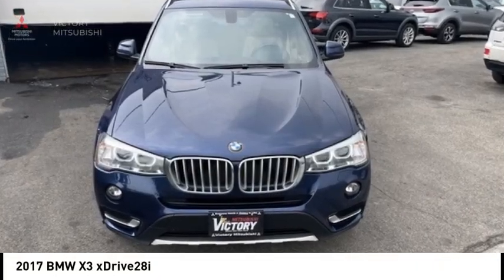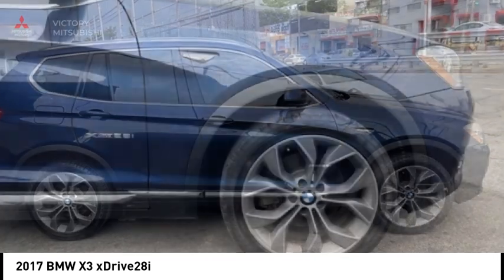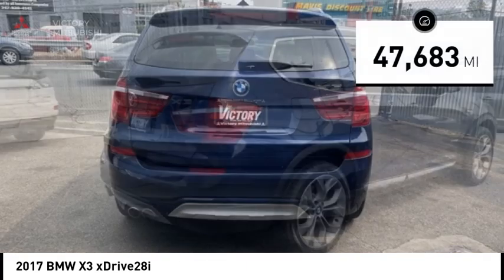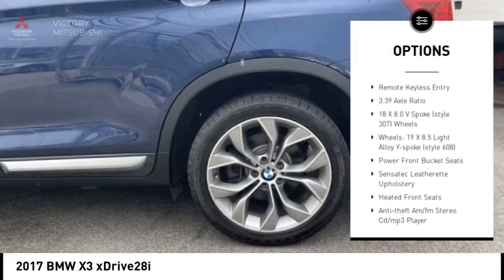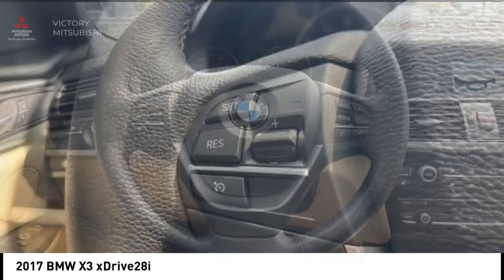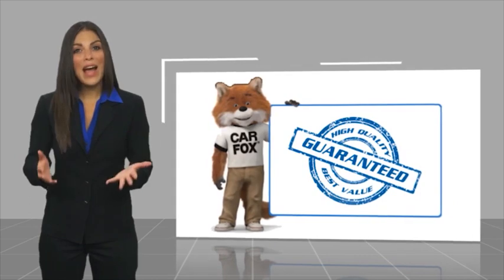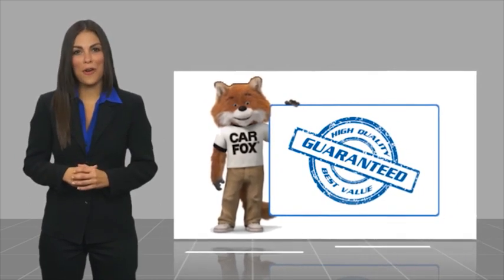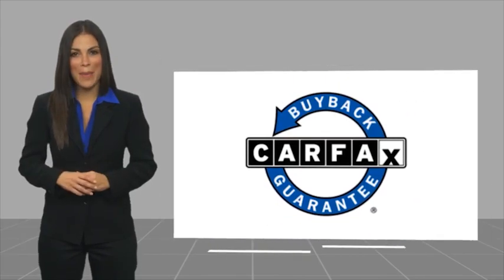2017 BMW X3 Bronx NY 22591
2017 BMW X3 xDrive28i

Victory Mitsubishi
4070 Boston Road

Welcome to Victory Mitsubishi! We offer a combined inventory of 700 cars new and luxury used vehicles. All Used vehicles come with a quality assurance inspection, our New Vehicles have an unprecedented 10-year 100k mile warranty we also have vehicles car for any want or purpose. Come into test drive this car for any want or purpose. Come in to test drive this BMW X3 xDrive28i today! Priced below KBB Fair Purchase Price! *, 8-Speed Automatic.brClean CARFAX.br2017 BMW X3 xDrive28i Deep Sea Blue Metallic 4D Sport Utility Reviews:br  * Strong performance and fuel economy from any of its available engines; high-quality cabin feels luxurious; generous passenger and cargo room for the segment; responsive handling bettered only by pricier sport-tuned rivals; top-notch crash-test scores. Source: EdmundsbrSave yourself Time and Money - Fill out a credit application online at victorymitsubishi.com and get pre-APPROVED! Financing available for all types of credit with low monthly payment that will fit you budget. Down Payment low as $599. Same day delivery. View our entire inventory by visiting our virtual showroom at victorymitsubishi.com - Only 2 blocks away from Exit 13 off I-95 or Minutes from exit 7 on the Hutchinson Parkway. While we make every effort to ensure the data listed here is correct, there may be instances where the pricing, options or vehicle features may be listed incorrectly. Dealer cannot be held liable for data that is listed incorrectly. Visit Victory Mitsubishi online at victorymitsubishi.com to see more pictures of this vehicle or call us at today to schedule your test drive. please refer to dealers website for exact pricing and for any incentives that we may apply! Our address is 4070 Boston Road, Bronx, NY 10475.br*